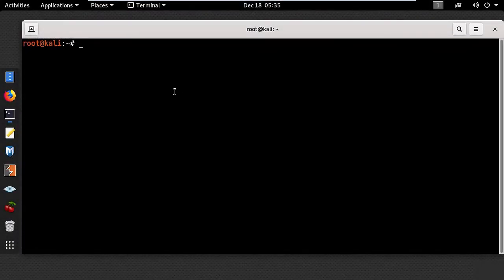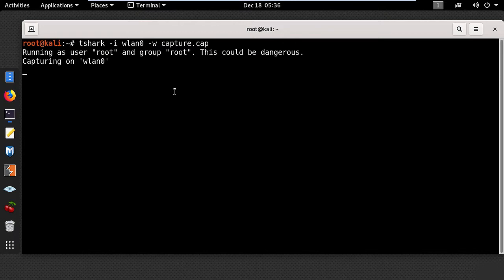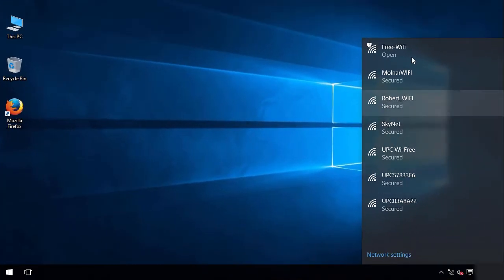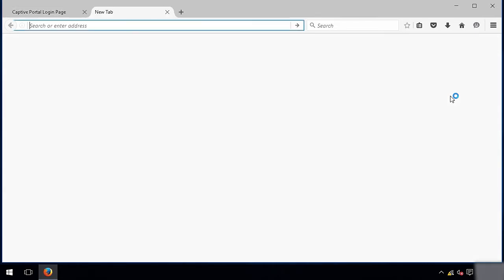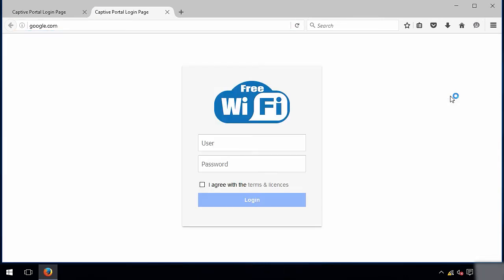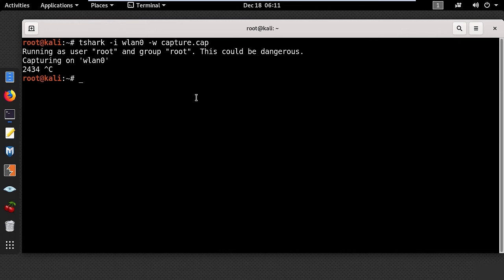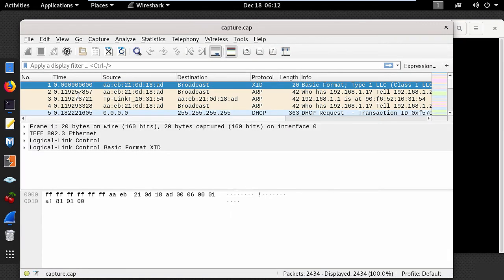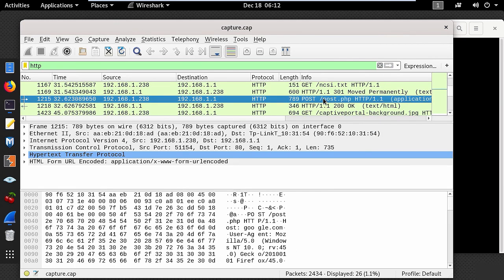Sniff Login Credentials from the Captive Portal || Hacking captive portal || Prey time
Password/Login credentials sniffing is a technique for harvesting passwords that involves monitoring traffic on a network to pull out information. Software to do this automatically is available from several companies and people also can do it manually or write their own software for a specific purpose.
A password sniffer is a software application that scans and records passwords that are used or broadcasted on a computer or network interface. It listens to all incoming and outgoing network traffic and records any instance of a data packet that contains a password.